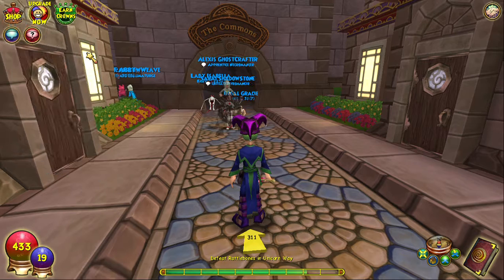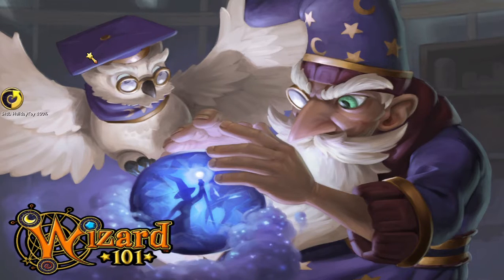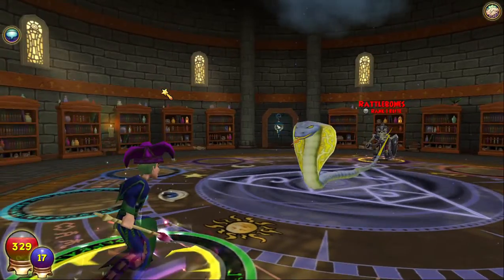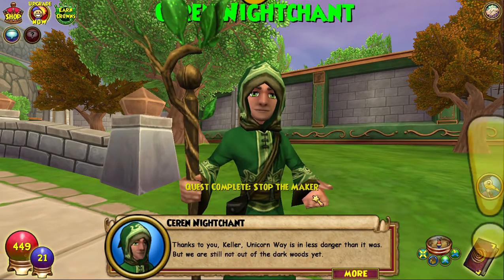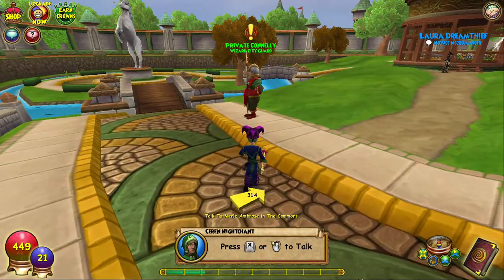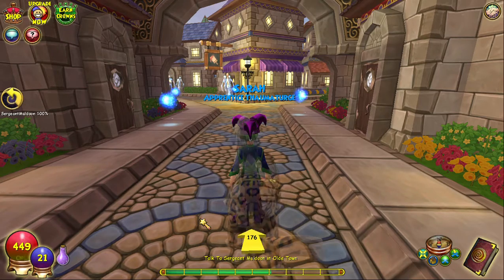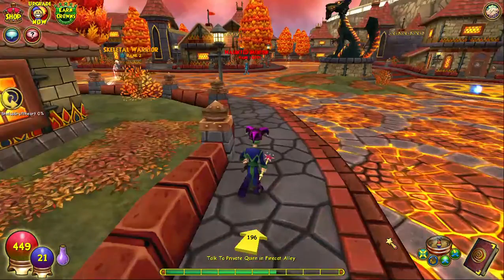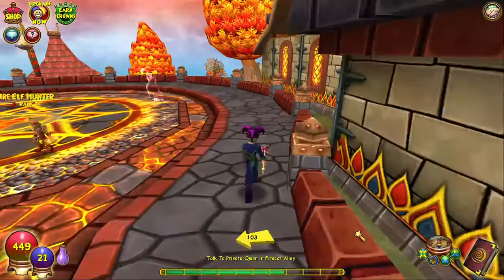Wizard101---Firecat alley---Episode 2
Hello everyone.
In today's video, I unlock a new area called Firecat alley.
If you have an idea for a future game then leave it in the description.
I hope you enjoyed watching it.
Bye.